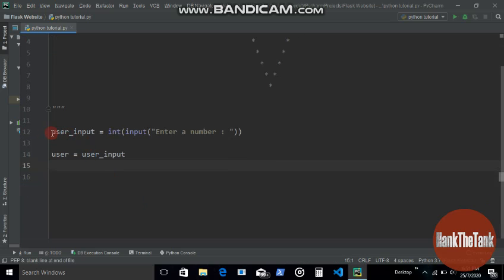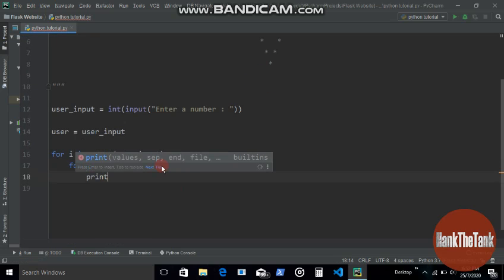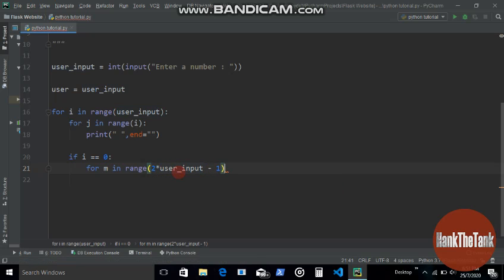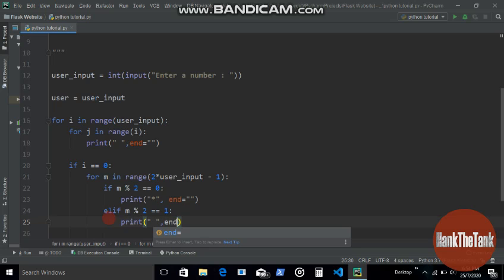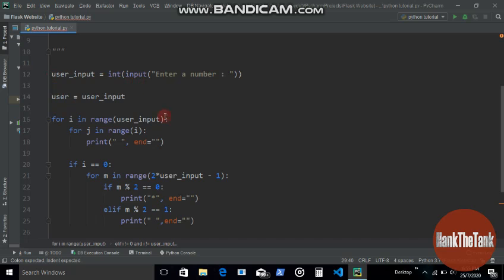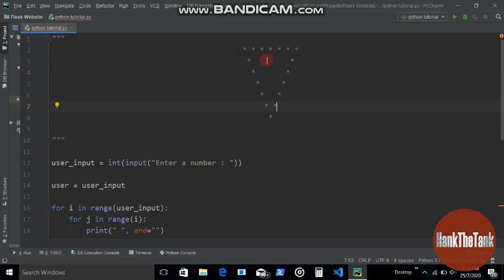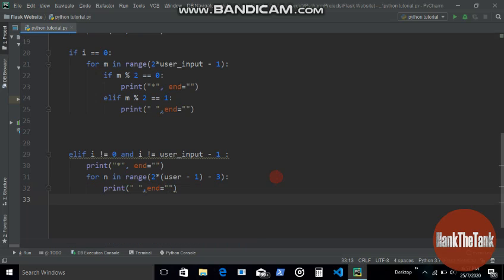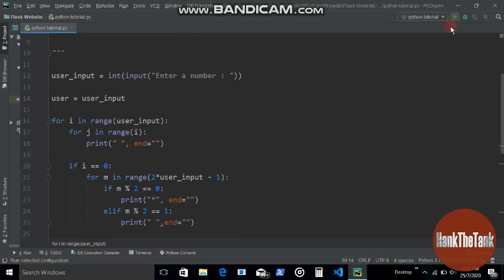Python Tutorial 24 : Mini Series - 6(Reverse Empty Pyramid)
Hey what is up guys so yea this is the last video of our mini series and we gonna put an hold to our mini series as we have a lot to cover , so we will be restarting with our programming lectures and then i will restart this series once i see fit and yea we still have lot more such questions to be done.